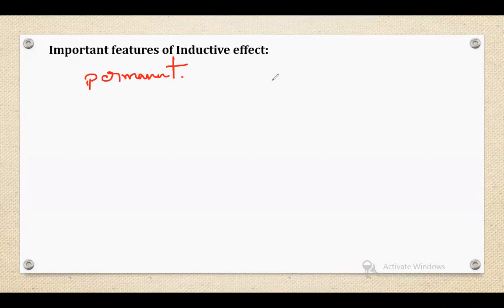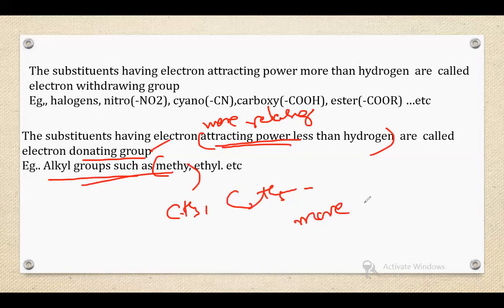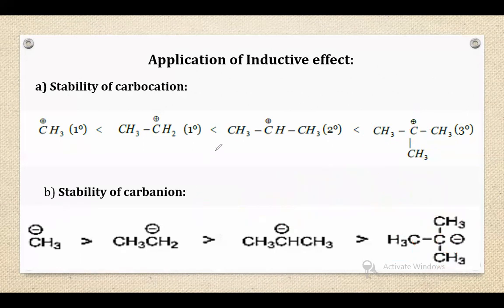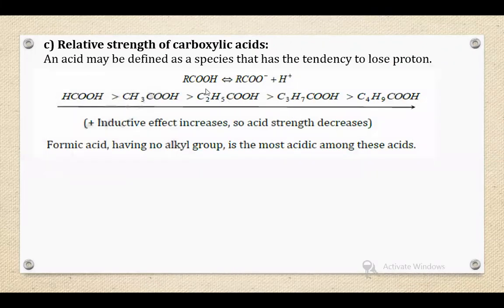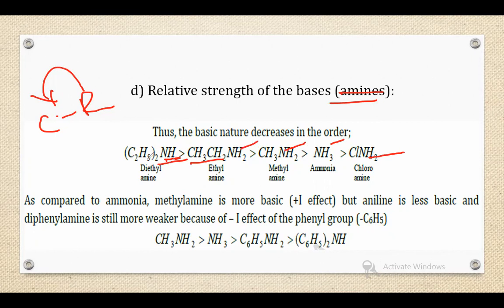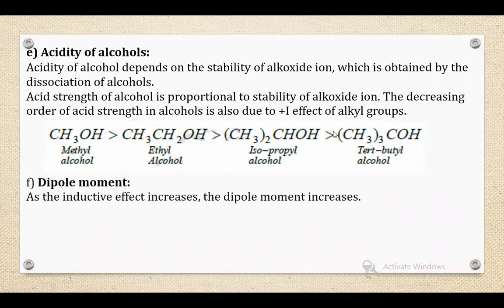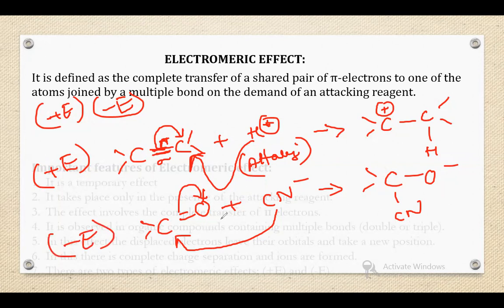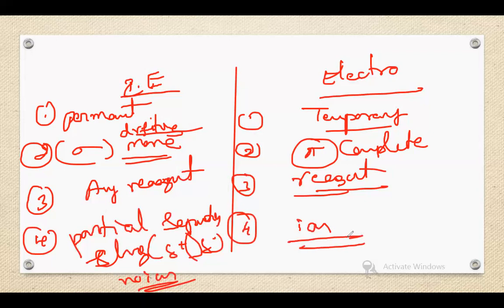INDUCTIVE AND ELECTROMERIC EFFECT 02